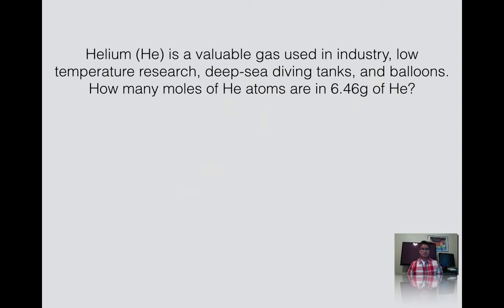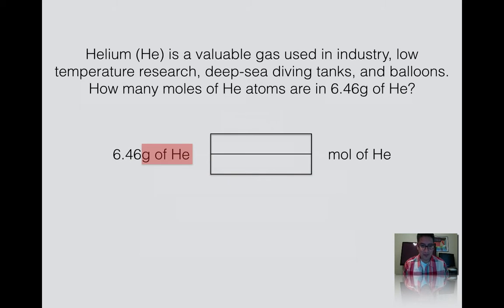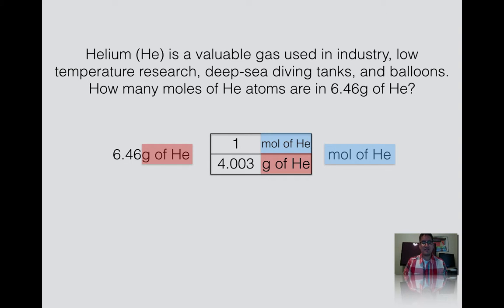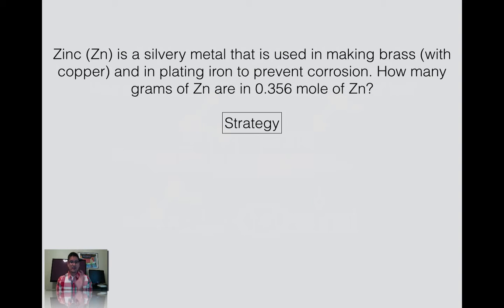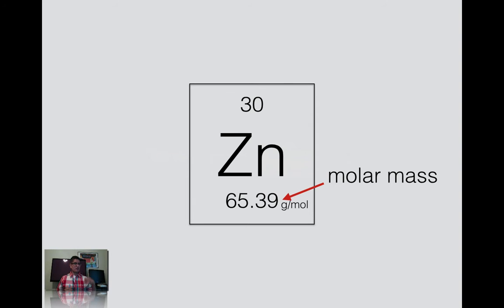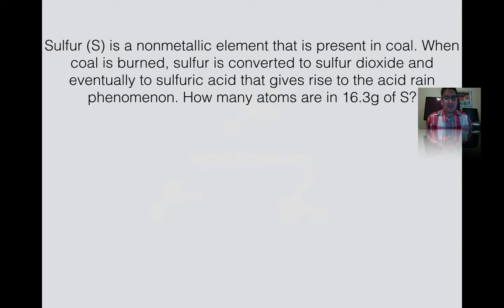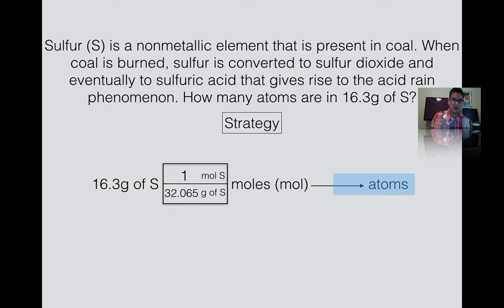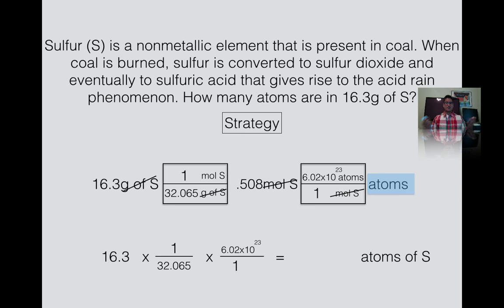3Molar mass conversion questions